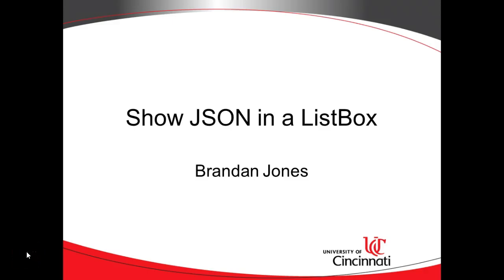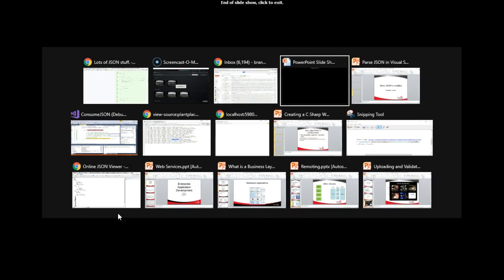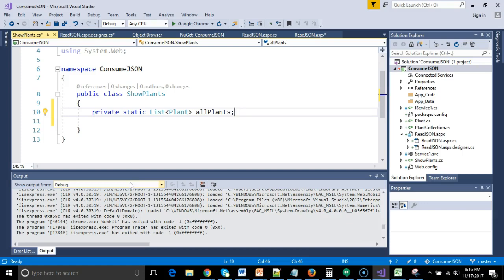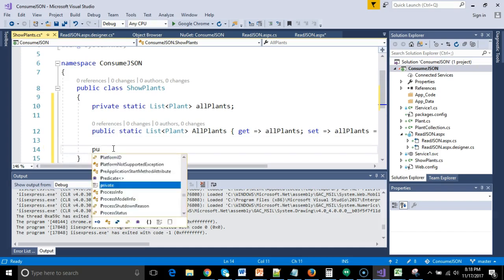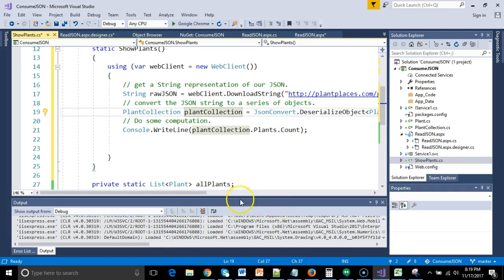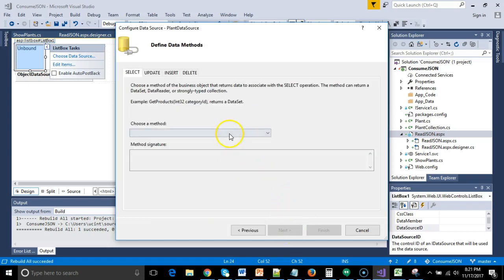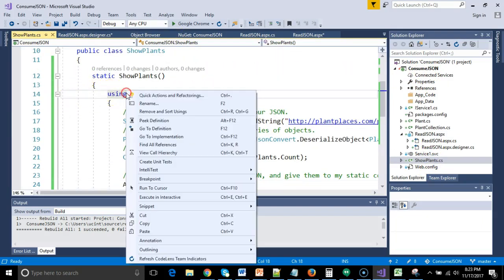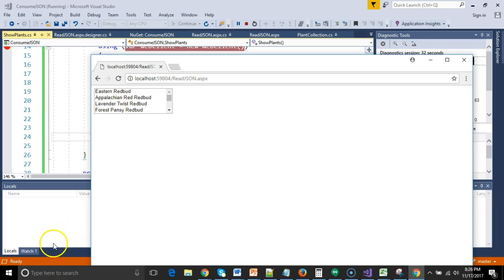Show JSON data in a ListBox in C# Visual Studio 2017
Using JSON logic that we created earlier, show a series of objects in a ListBox, using a static method, static attribute, and ObjectDataSource.